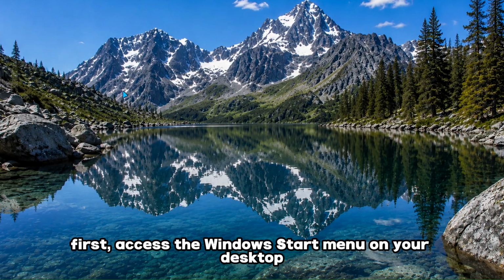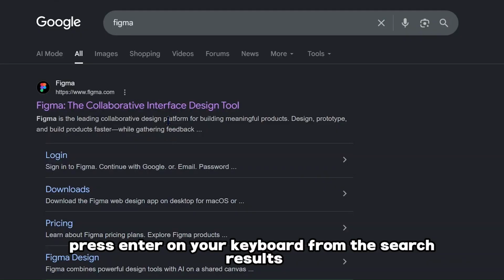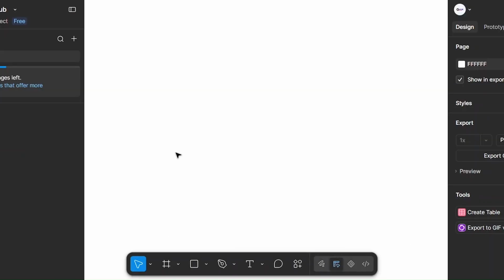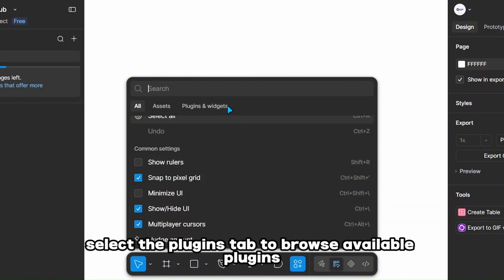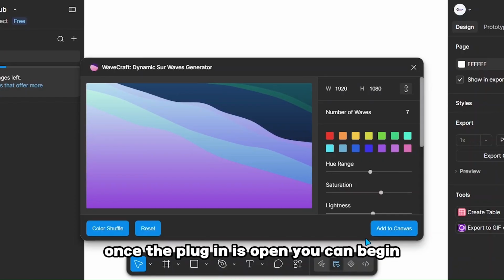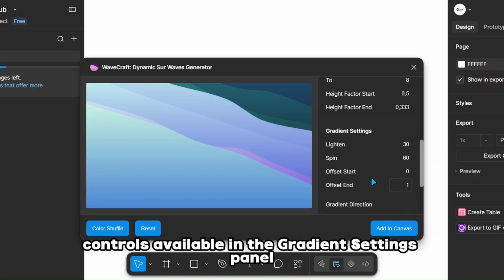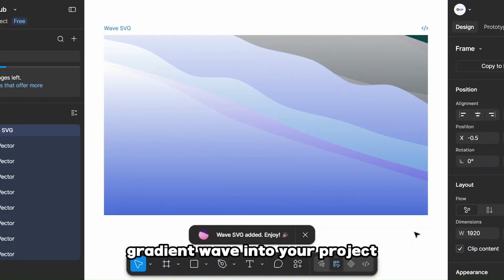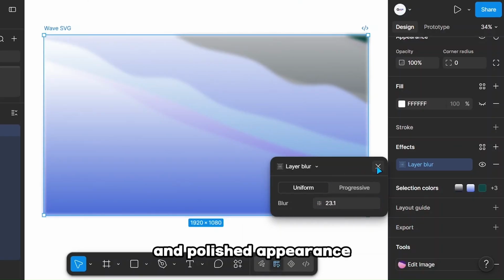How To Create Wave Gradient in Figma (𝟮𝟬𝟮𝟲) | 100% WORKS | NO Yapping, To The Point! | FAST & EASY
(2026) Learn How To Create Wave Gradient in Figma in this video (NO YAPPING + 100% WORKS!) | EASY FULL GUIDE, Everything You Need To Know! | Create Wave Gradient in Figma